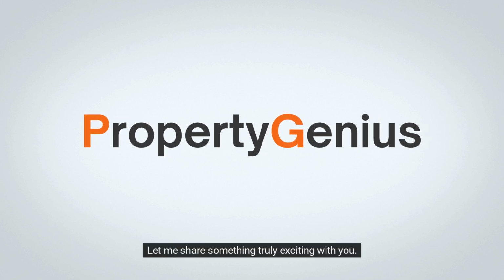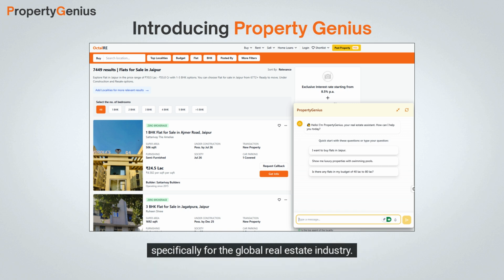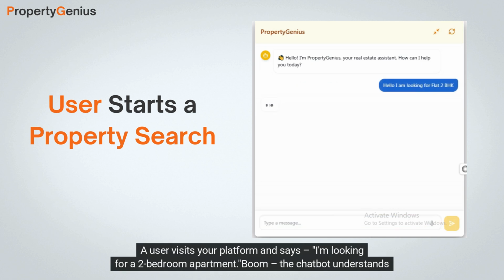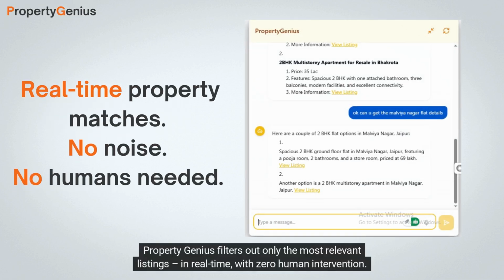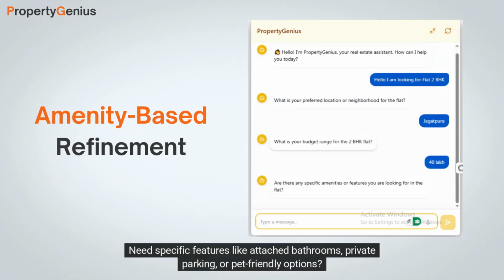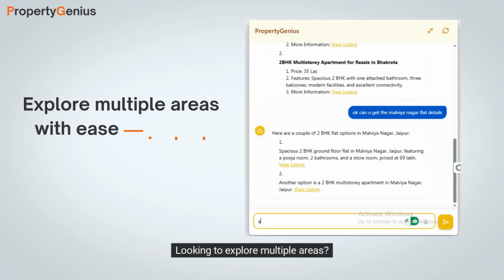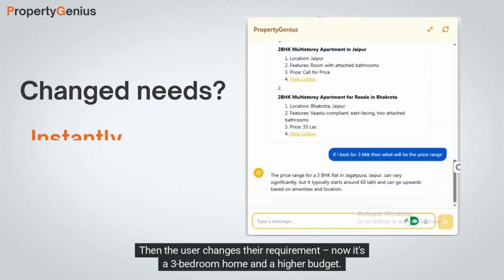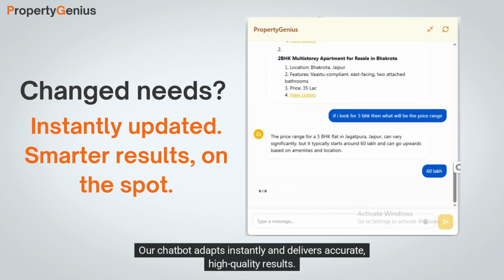Property Genius: Automate Real Estate Leads & Sales with AI Chatbots!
Are you a real estate professional looking to revolutionize your lead generation, client engagement, and sales process? In this video, we showcase Property Genius, the cutting-edge AI-powered chatbot solution developed by Octal IT Solution specifically for the real estate industry.

See firsthand how Property Genius can seamlessly integrate into your website, app, and software to provide 24/7 support, instantly qualify leads, schedule property viewings, answer frequently asked questions, and ultimately drive more sales. Learn how this intelligent real estate chatbot can automate your customer interactions, freeing up your time to focus on closing deals and building relationships.

This demonstration covers key features and functionalities of Property Genius, highlighting its intuitive interface and powerful capabilities for real estate agents, brokers, and property management companies. Discover how to deploy a chatbot for your real estate business with Octal IT Solution and gain a competitive edge in today's dynamic market. Don't miss this opportunity to see the future of real estate technology in action!